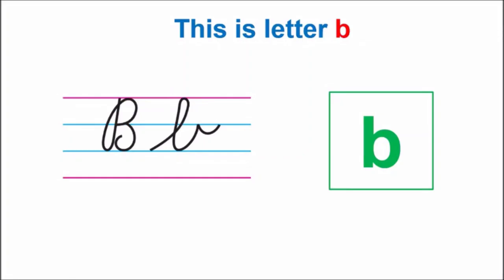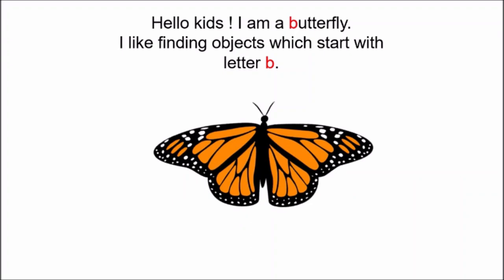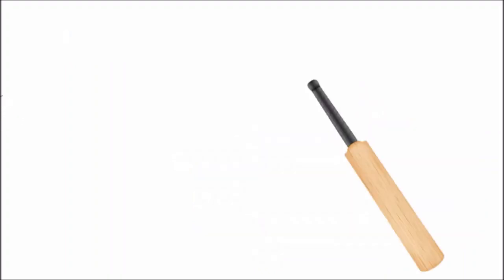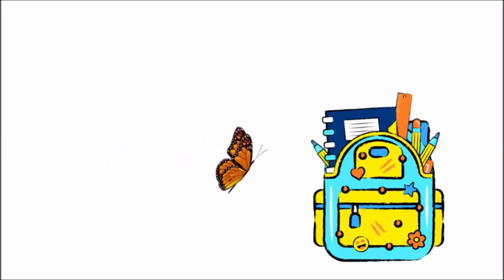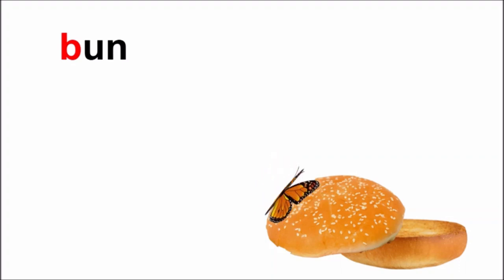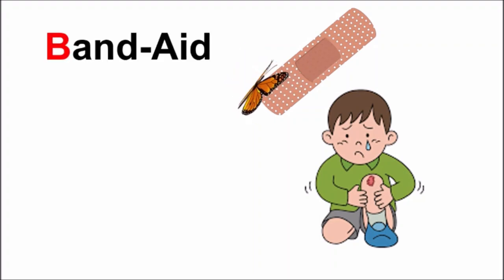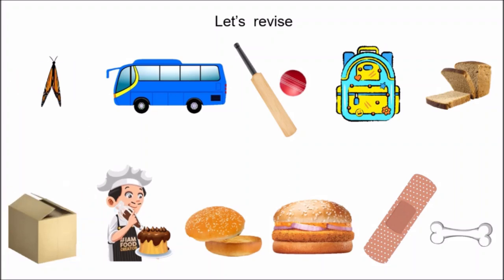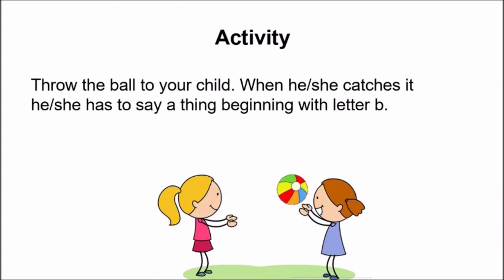Letter B b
Let's learn about letter b, its phonic sound and vocabulary